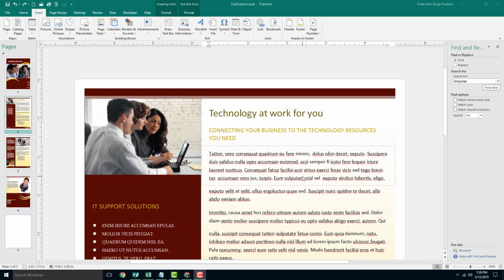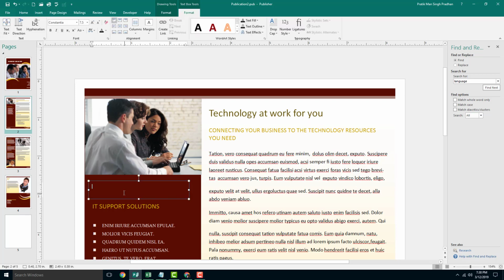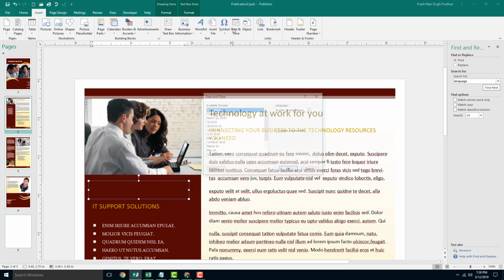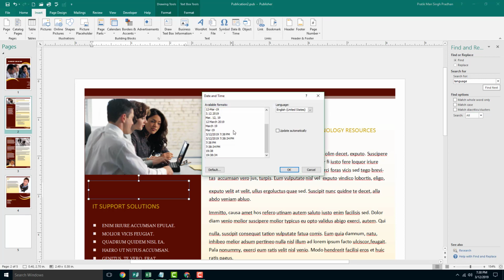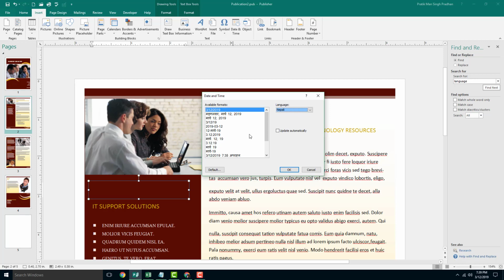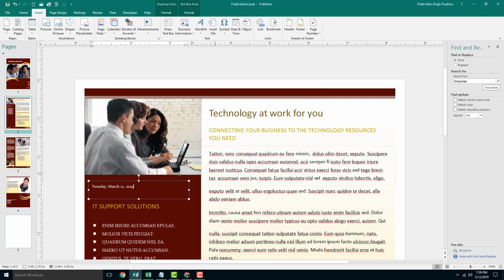MS Publisher Tutorial - Lesson 59 - Inserting Date and Time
In this tutorial, we will be discussing on Inserting Date and Time in Microsoft Publisher.